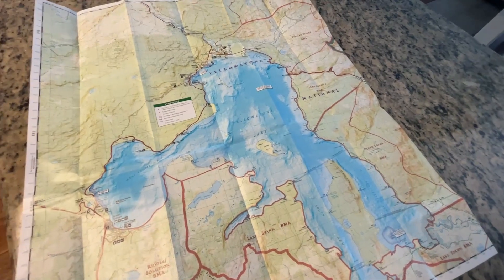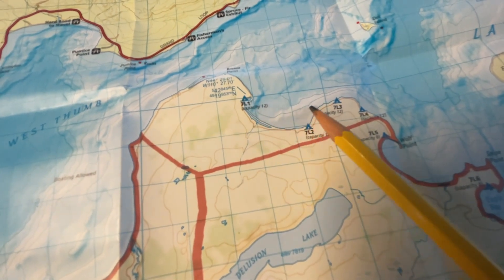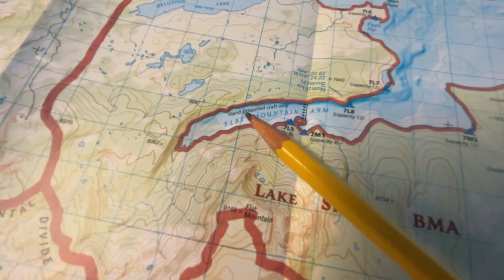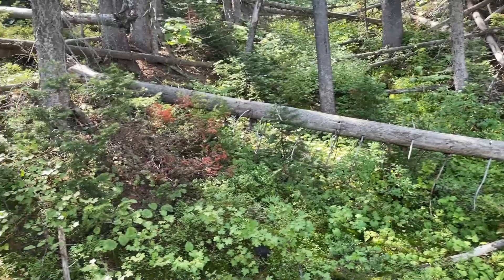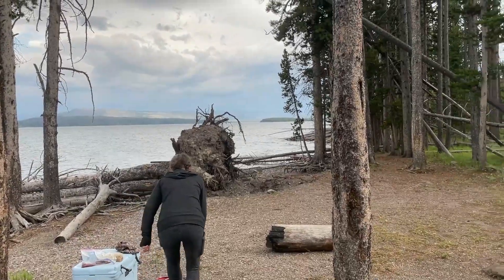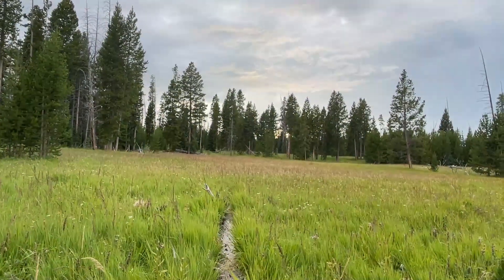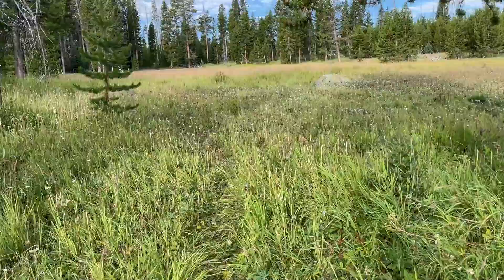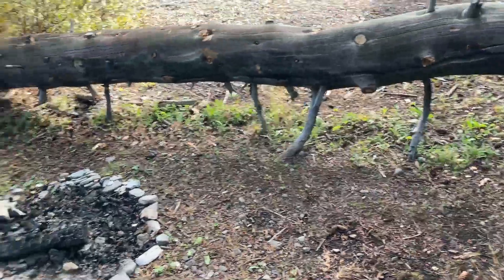Canoeing Yellowstone Lake Part 1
This is another Bucket List trip. Steph and I paddle our canoe from grants village to Camp 7L3, where we set up our first nights camp. In the morning we paddle to the Flat Mountain Arm, check out Camp 7L9, Then paddle to the South Arm, and Camp at 7M6. We see 2 cow elk at this camp. I had an unfortunate accident with my GoPro and lost the first 1 1/2 days footage. so this video picks up mid day 2. On Day 3 we paddle from our campsite   checking out Campsite 7M9, 7N2, 7N4, and Finally Camp at 5L3, Chipmunk Creek. We arrived early enough at this camp we were able to do a little skinny dip bath, and clean our clothes. We also hike part way up the hill behind our camp.  During this day we passed another group of paddlers hanging out at a camp, and a few distant boaters, but had solitude the majority of the day.

I apologize for the camera malfunctions, and the wind noise. I have since updated my gear and the footage should be way better after this trip.